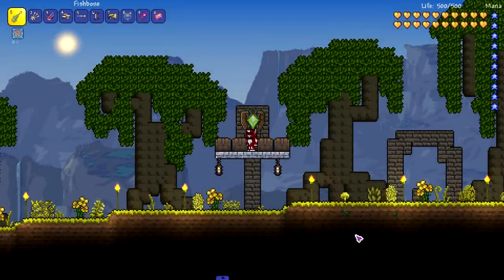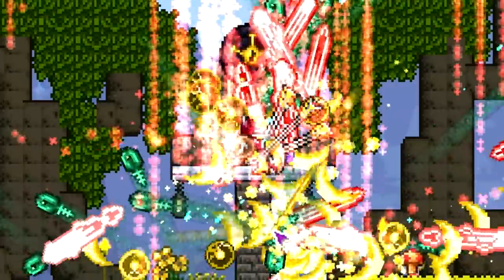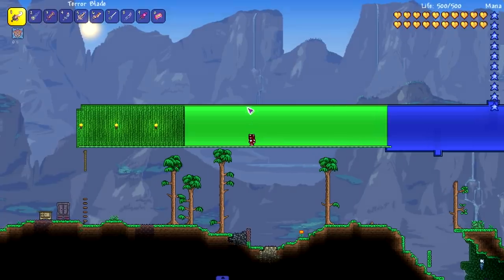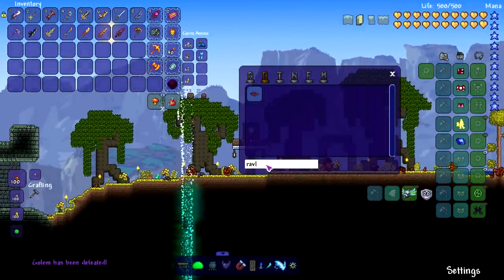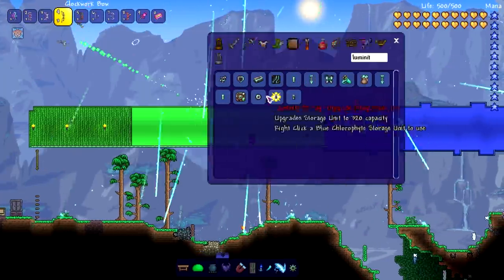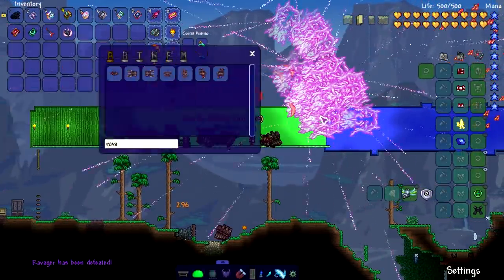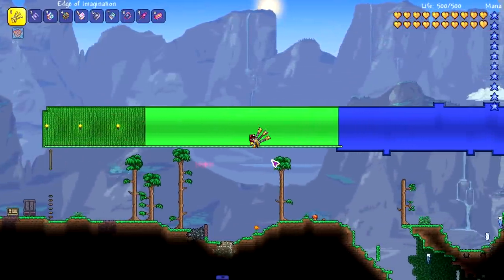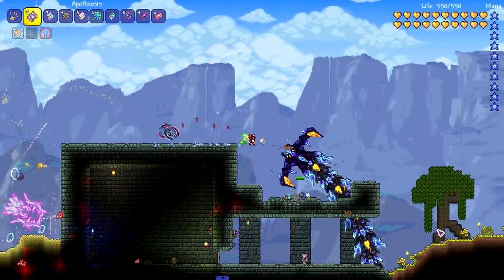This Terraria Mod causes PURE CHAOS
I have no words for this.

The Omni-Wield mod can be found on the Tmodloader In-game mod browser!